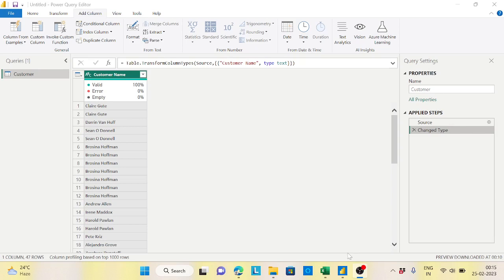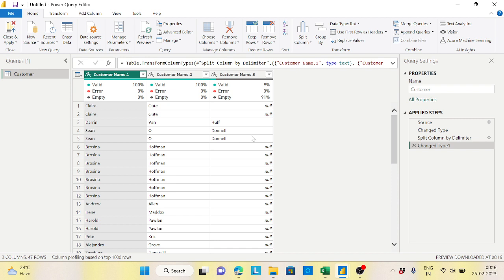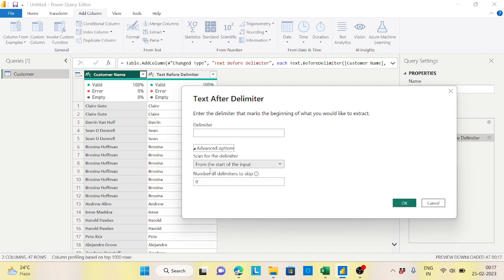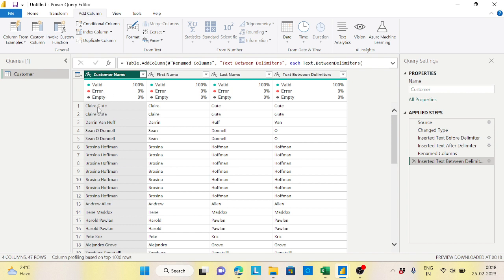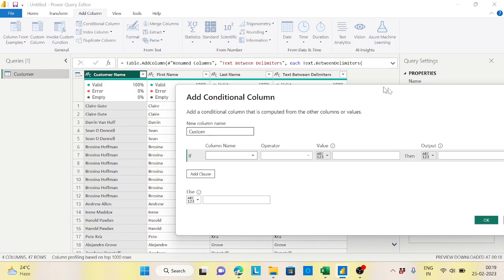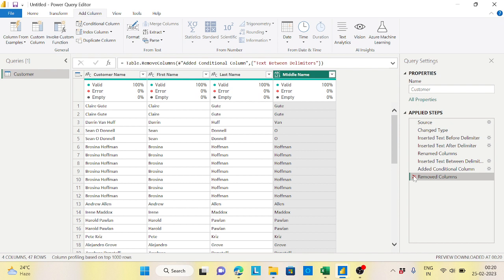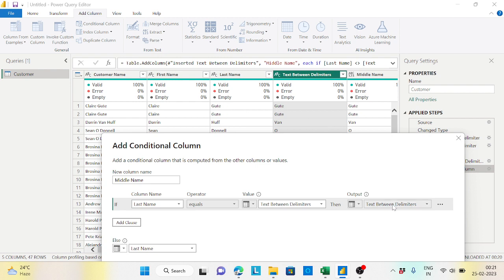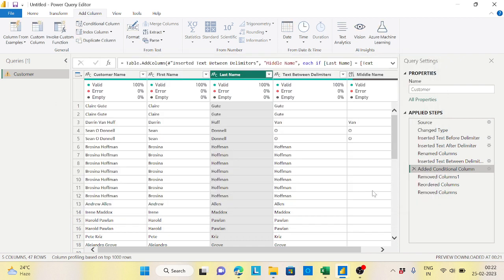Power Query Scenario to Get FirstName Middle Name and Last Name